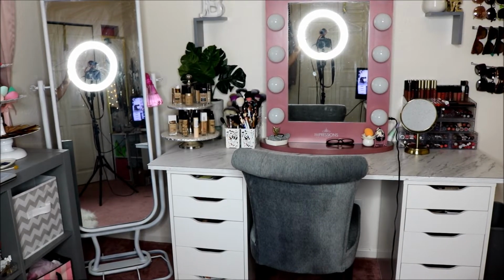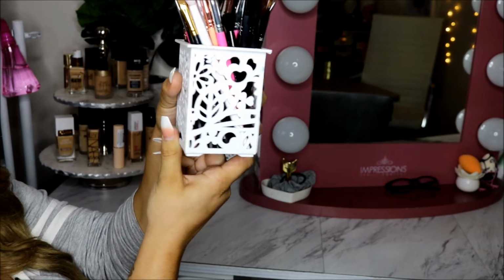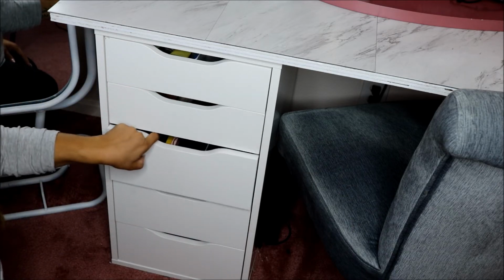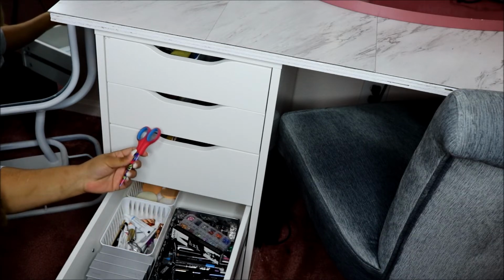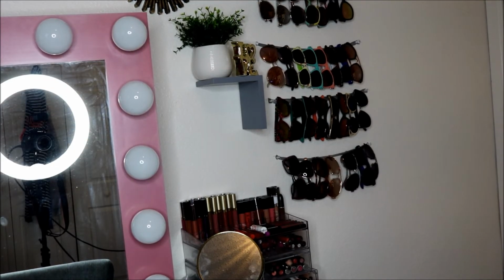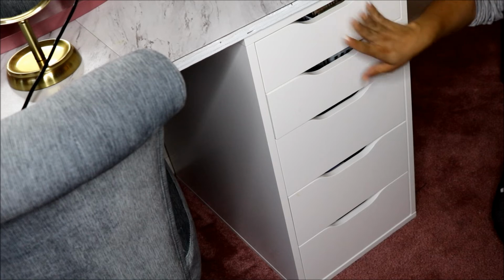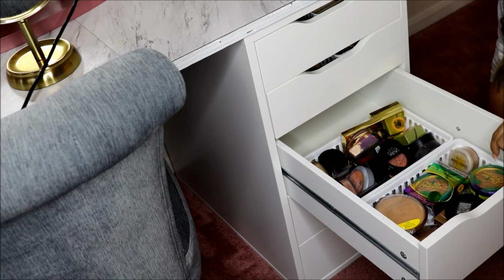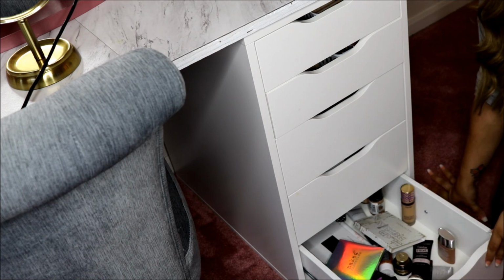VANITY TOUR 2018 | What's Inside My Vanity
Hey guys I hope you enjoyed my 2018 Vanity tour! I made a video all about how I put my vanity together, everything is basically the same besides upgrading my drawers to the IKEA ALEX Drawers!

What does your vanity look like?